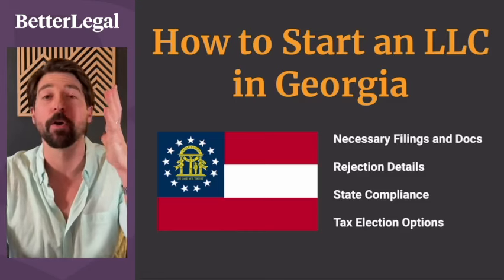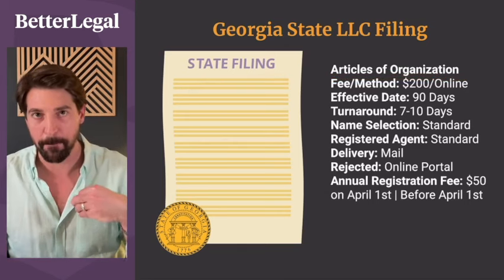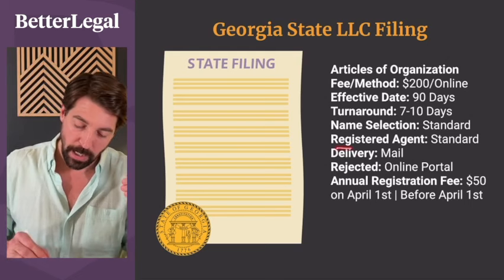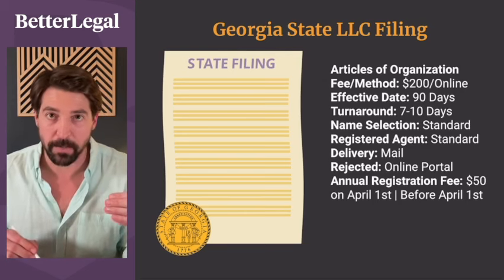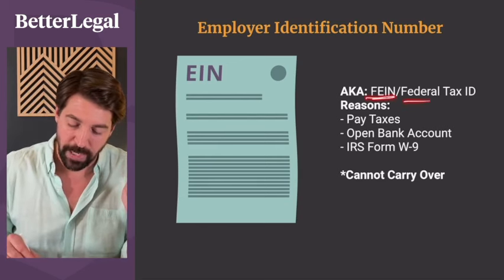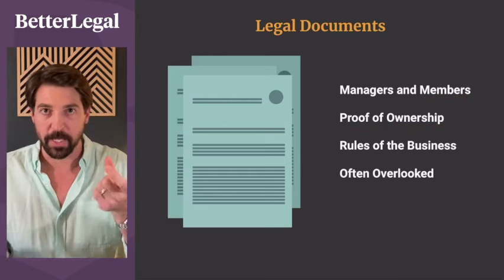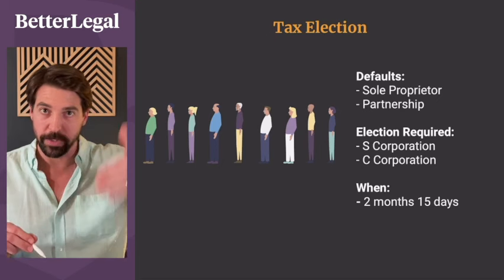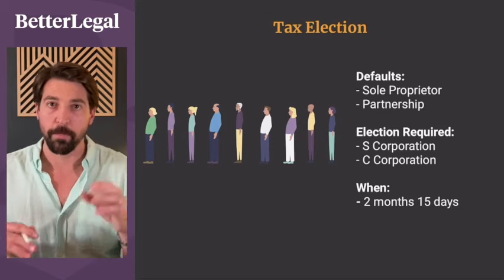How to Start an LLC in Georgia in 2023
In this video, we will show you how to form an LLC in Georgia. Here's what we will cover:
- The necessary filings and documents you need to open a bank account
- What to do if you get rejected
- Ongoing State compliance
- Tax election options once you have formed your LLC in the state

*Step 1: Georgia LLC Filing* - The first thing you need is called the "Articles of Organization." This is the filing you make to register with the state of Georgia. It costs $200 and the turnaround time is roughly 7-10 business days. The effective date can be set up to 90 days in the future.

*Name Selection* - You need to pick a unique name that doesn't match anybody else's. You can't use someone else's name or use the word "Incorporated" in the name of an LLC.

This is a requirement from the state of Georgia and is public on the state's website. For privacy, you can use a third-party Registered Agent like BetterLegal.

*Step 2: EIN* - An Employer Identification Number (EIN) is the social security number of your business. You need to file for it after you have received approval for your LLC from the state.

*Step 3: Operating Agreement* - This is a legal document that outlines the rights and responsibilities of the managers and members of the LLC. It is important to have this document in place before opening a bank account or entering into any business dealings.

*Step 4: State Compliance* - Once your LLC is approved, you need to file an Annual Registration Fee every year to keep your business active in the state of Georgia. This costs $50 and is due on April 1st of every year.

*Step 5: Tax Election* - Once you have your LLC, you can elect to be an S Corp or C Corp either 75 days after formation or the first 75 days of every calendar year.

Remember to always check with the state of Georgia for the most up-to-date information on LLC formation and compliance requirements. It's also recommended to seek professional advice from a lawyer or accountant to ensure you are in compliance with all laws and regulations.